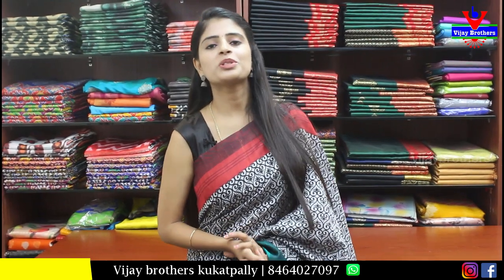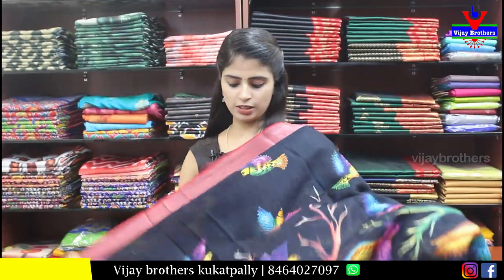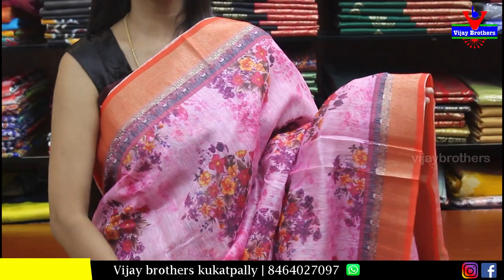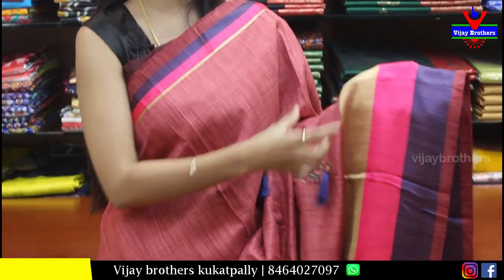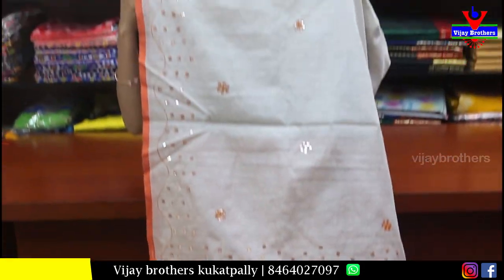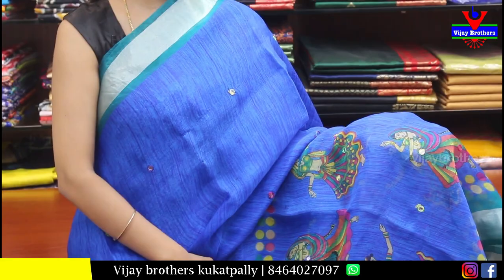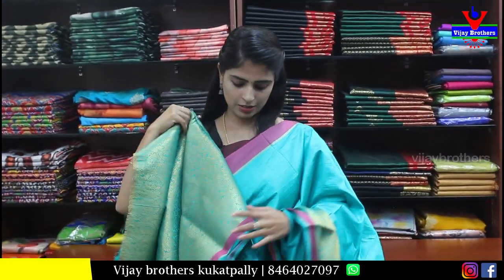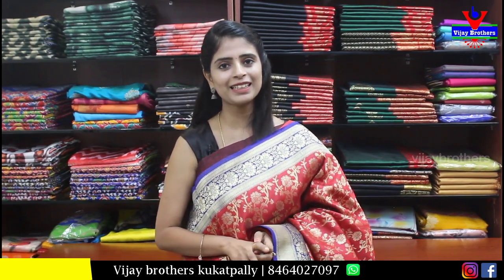Clearance sale 50% off don’t miss this offer | 8464027097,7416355639